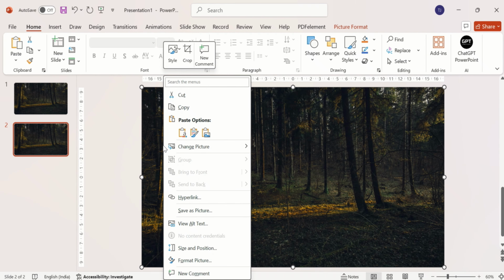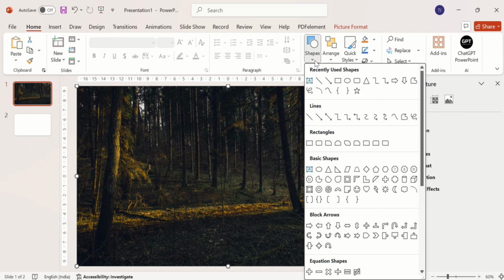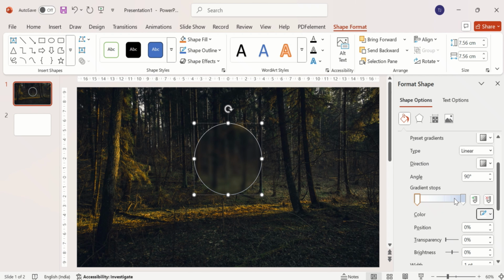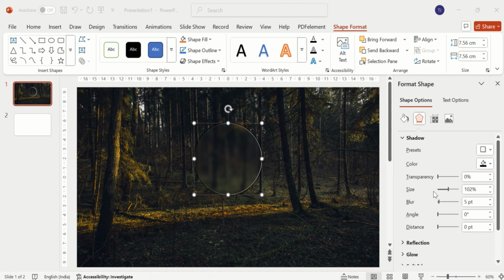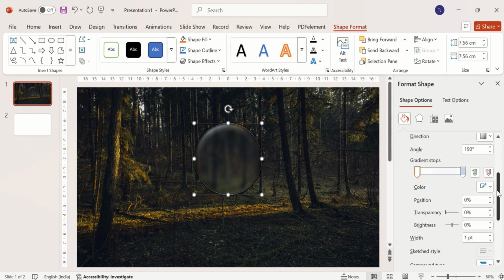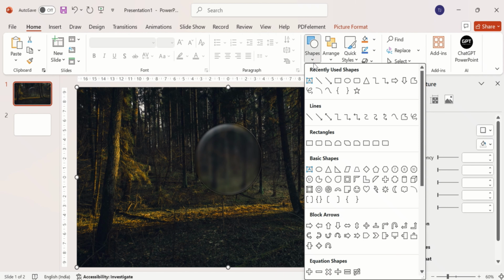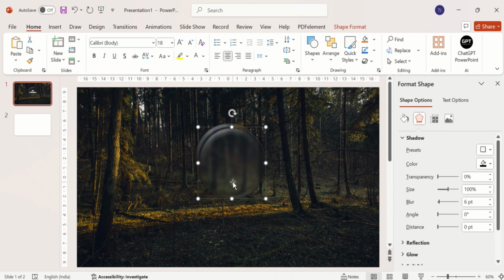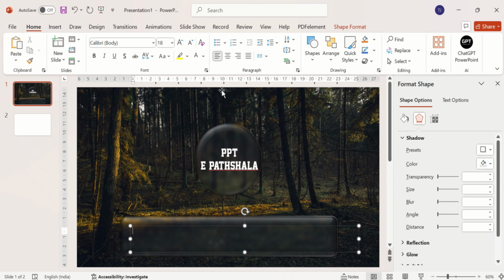How to Make SUPER COOL Glass Effect in PowerPoint 🔥😍 | Pro PowerPoint Tips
Hello folks! Master the Art of Eye-Catching Slides in PowerPoint! 🌟
Are you ready to elevate your PowerPoint presentations with stunning and professional Glass Morphic Slides? In this tutorial, we'll guide you step-by-step to create Blur and Glass effect that will wow your audience! 🎨📊

Whether you're a beginner or an experienced PowerPoint user, this tutorial will help you transform your data into visually appealing infographics that stand out. Don't miss out on making your presentations unforgettable!